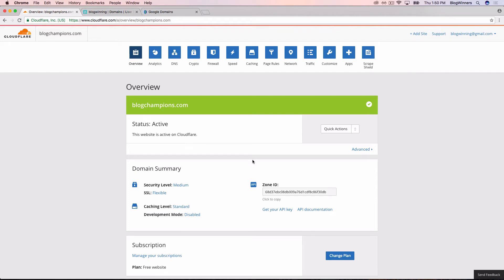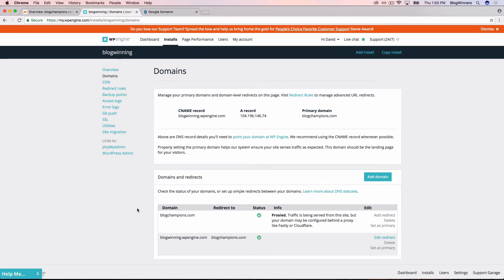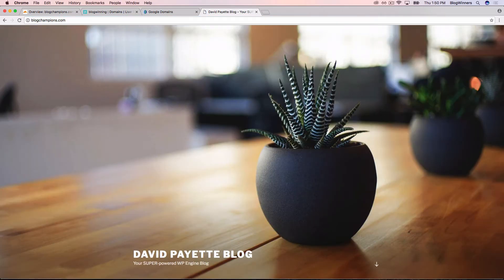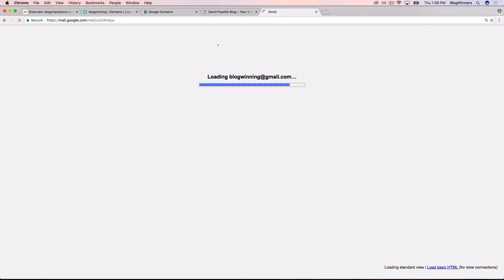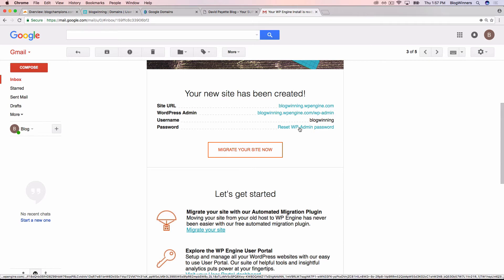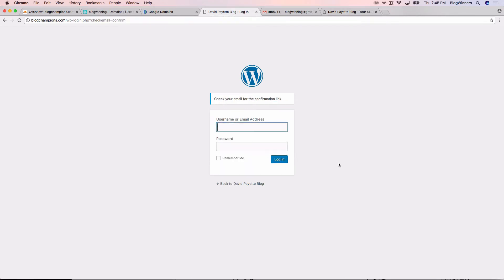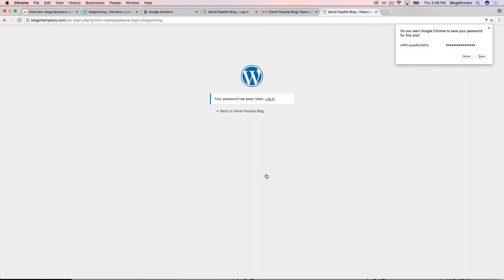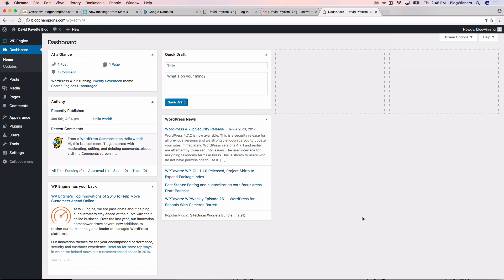How To Login To WordPress With WP Engine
BlogWinners.com is an online video course that teaches people how to build successful and profitable websites, even if they've never created one before! Learn the technical steps you need to take to set yourself up for success, how to do keyword research and write great blog posts, how to optimize your content for search engines, how to build an audience via social media marketing and email marketing, and how to monetize your website traffic to generate a steady stream of passive income.